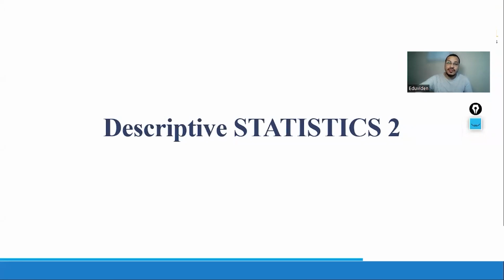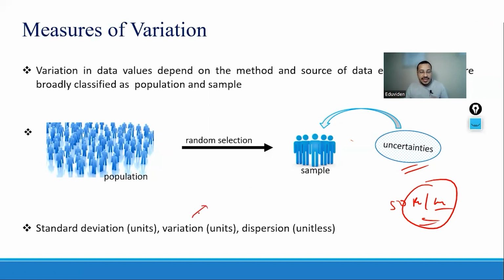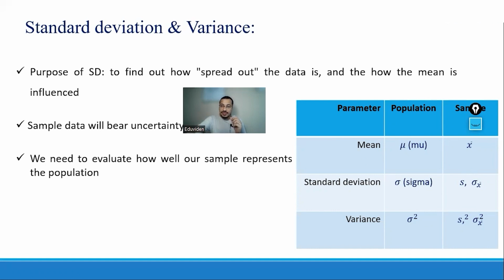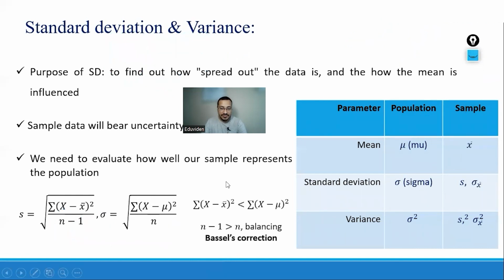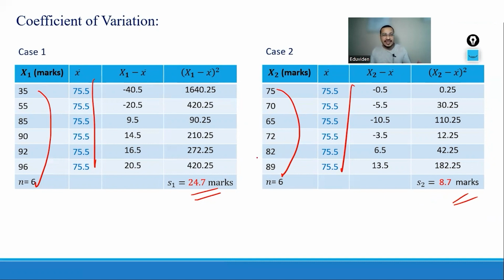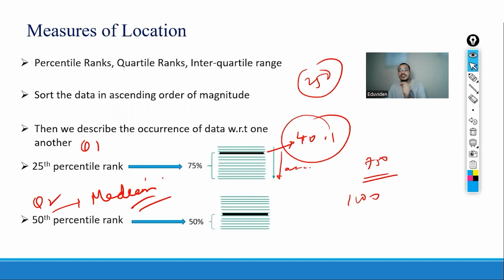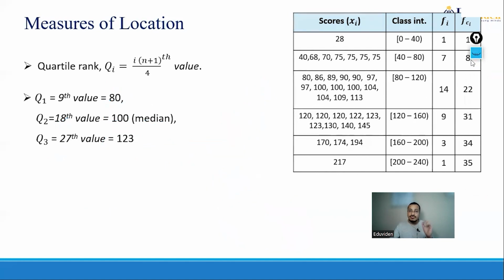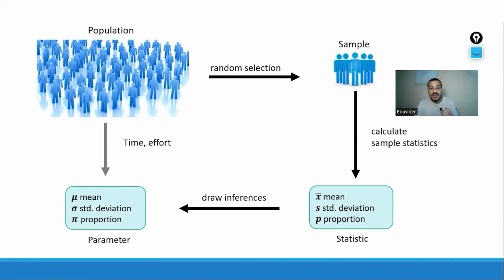Descriptive Statistics for Data Science | Part-2 Theory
I first developed my interest towards analytics while I was pursuing M. tech from IITG 7 years back.
Coming from a civil engineering background, I never imagined that my tenure in IITG would completely change my aspirations and finally end up landing a career in data science and analytics. I am extremely grateful to my IITG professors who always were keen to work on challenging projects and work outside my comfort zone. There was no choice but to develop a new set of skills which has immensely helped me in the corporate world, even now! We must understand the value of statistics and its undeniable contribution to the field of data science. Over my experience of 7 years, I have met people from various backgrounds and it was surprising to see that most of them did not like or feared statistics. And I understood the reason behind it when I started training professionals. The approach towards learning statistics should not always be inclined towards theoretical but also practical. If we do not understand the applications of the statistical concepts, learning becomes boring and people often end up losing a great opportunity to excel in their career. Keeping this view in mind, I have developed a series of lectures in YOUTUBE (free!!) which would take you through the basics of statistics and its application in the real world via important interesting case studies.